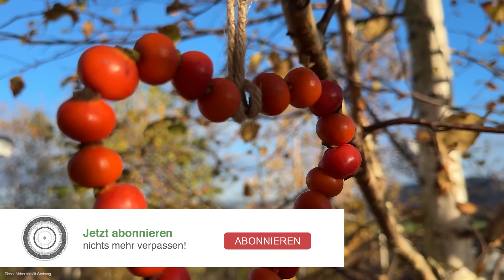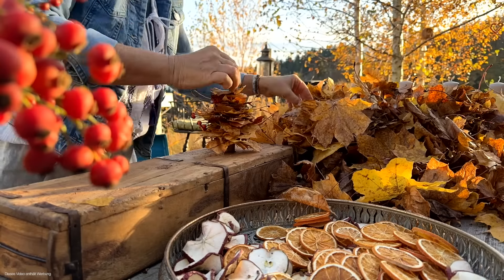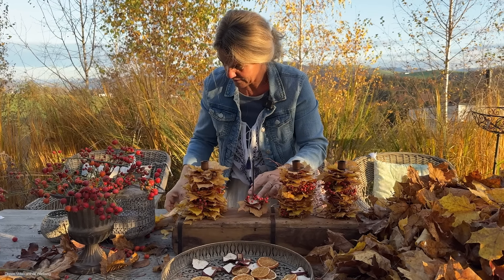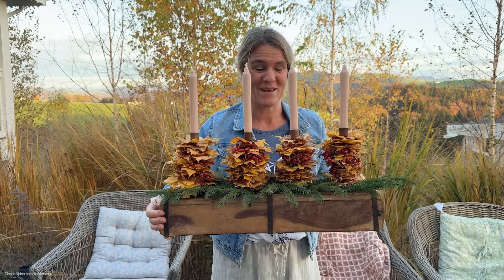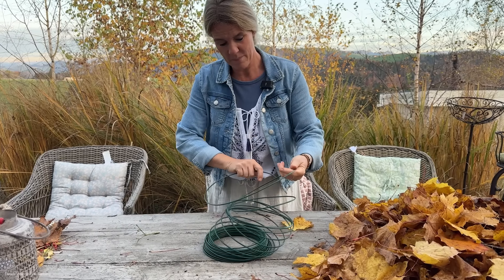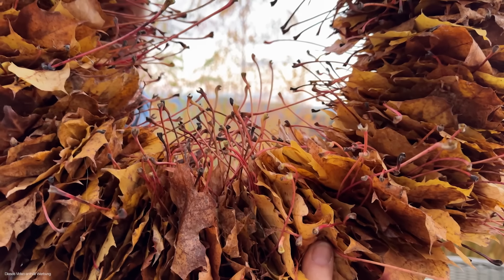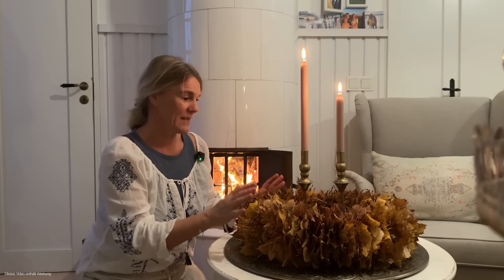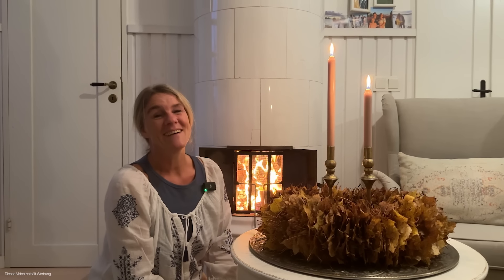DIY - EINFACHSTE ADVENTDEKO EVER - 3 Dekotipps mit Laub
❤️DANKE, DASS DU MEINEN KANAL BESUCHST ❤️
⬇️ DIY Set – Adventteller Jarla
⬇️ Getrocknete Orangenscheiben – 10 Stk.
⬇️ Getrocknete Apfelscheiben – 10 Stk.

ZUBEHÖR:
➡️ Schnurhalterung inkl. Schnur und Schere
➡️ Drahtkordel 50 Stk.

gerne folgen❣️🙏und nichts mehr verpassen

danke dass du meinen Kanal besuchst, das freut mich sehr 🤗.

Heute zeige ich euch drei ganz besondere Tipps mit Herbstlaub! ✨
Einerseits benutze ich das Laub und andere Materialien als Kerzenständer, zeige euch einen ganz einfachen Adventteller und einen Herbstkranz der ein wahrer Hingucker ist!! 🥰

eure Cosi🙋‍♀️

Wer unser Haus, das Geschäft und unseren Garten life sehen will, kann uns gerne donnerstags von 14-18 Uhr besuchen - da haben wir unseren Shop geöffnet, wir freuen uns!

Bei den Links handelt es sich um sog. Solltet ihr über diese etwas kaufen, bekommen wir einen kleinen Teil als Provision. Natürlich ohne, dass ihr dadurch mehr dafür bezahlt.